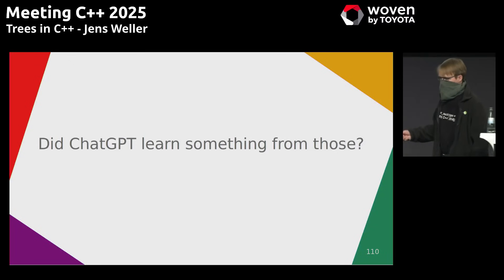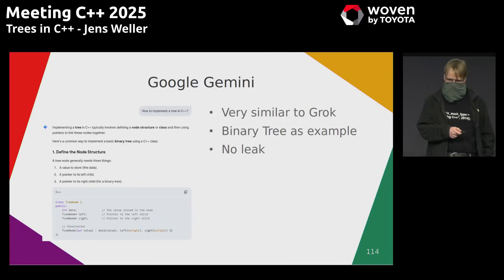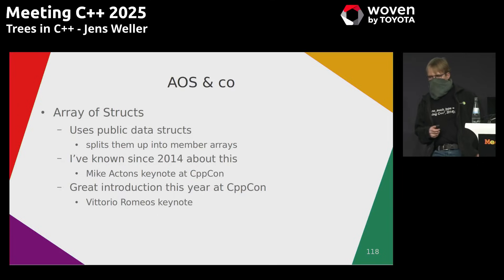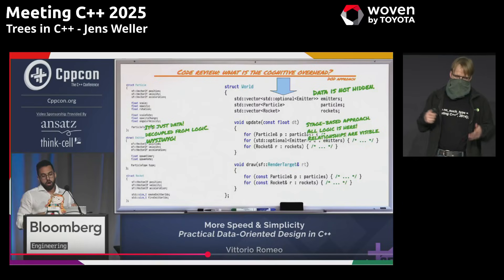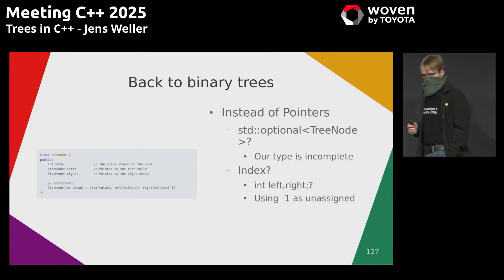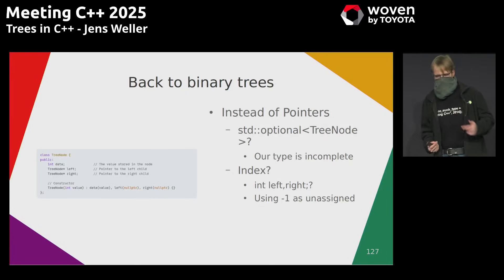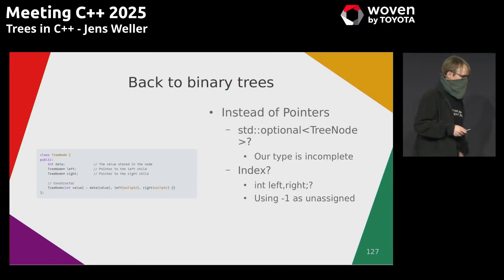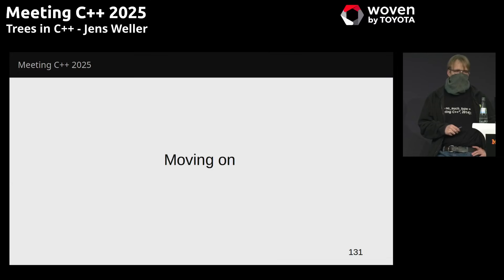Trees in C++ - Jens Weller - Meeting C++ 2025 lightning talks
Looking at Trees in C++, and what the web knows about them. Seems both search engines and AI Chatbots agree that its must be about binary trees with pointers! How did I again implement my own trees in C++?

Thinking about Array of Structs got me looking into Datastructures and Trees are a good starting point.